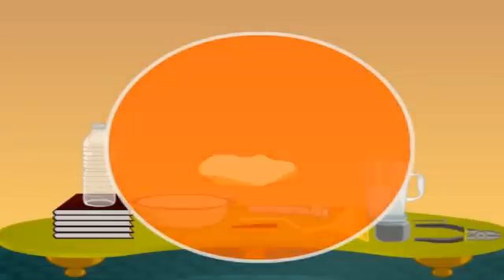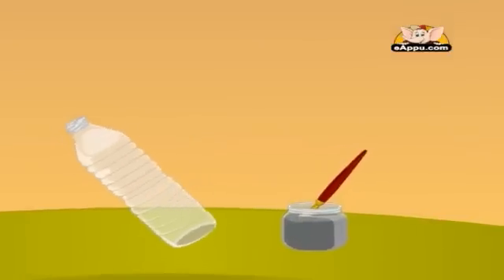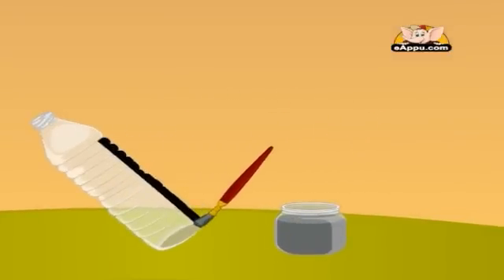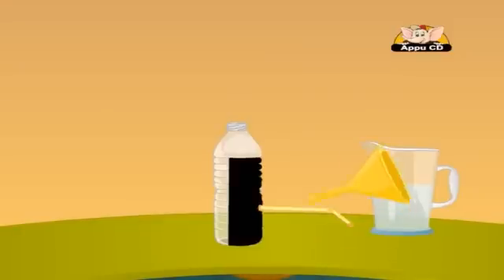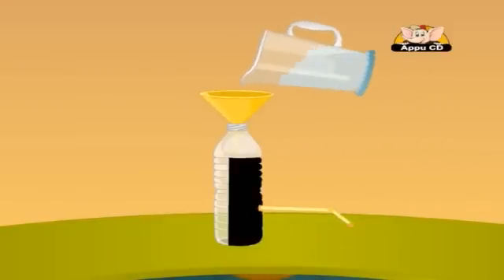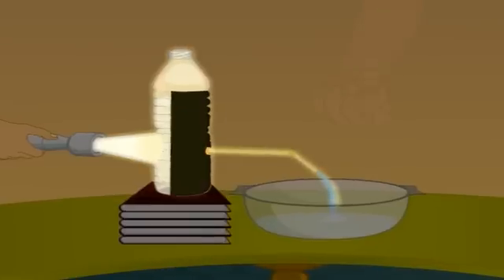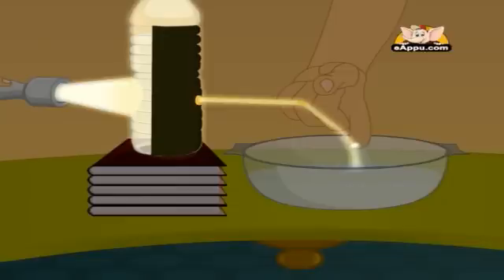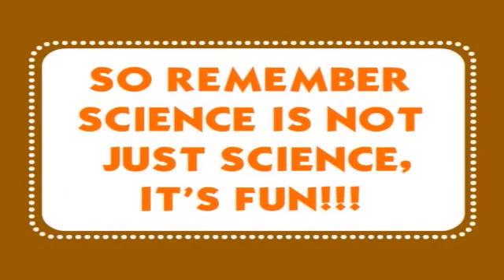Learn Science through Home Experiments - Bend a Beam of Light